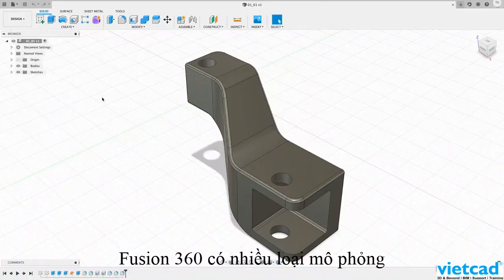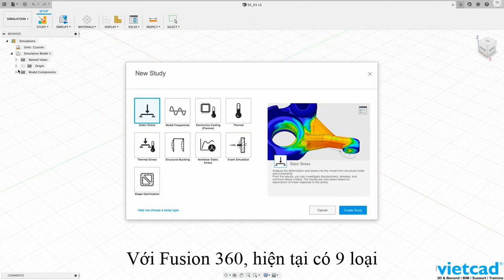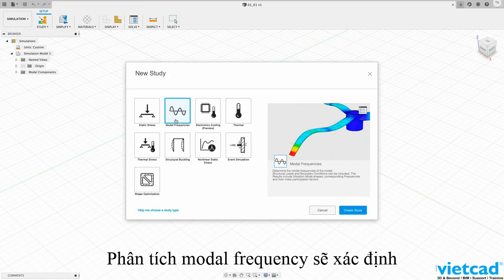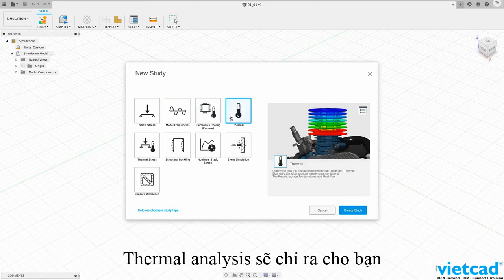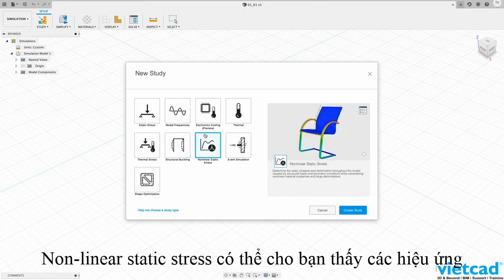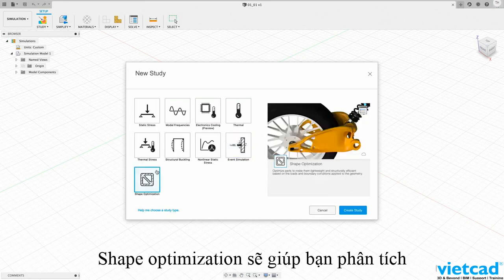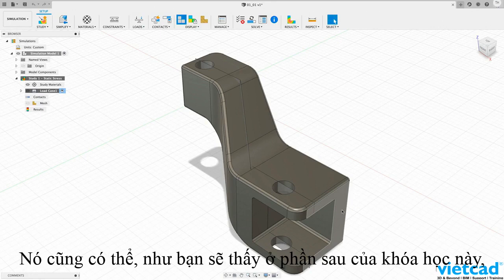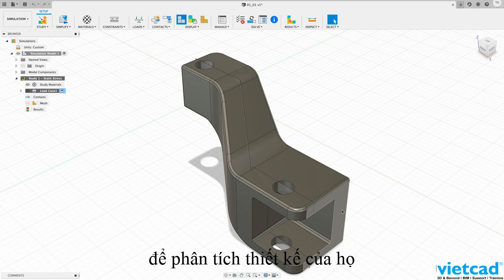Bài 3: Những gì có thể được mô phỏng trong Fusion 360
Video này hướng dẫn bạn cách sử dụng các loại mô phỏng có sẵn trong Fusion 360:
Có 9 loại bao gồm:
1 - Static Stress
2 - Modal Frequencies
3 - Electronics Cooling (Preview)
4 - Thermal
5 - Thermal Stress
6 - Structural Buckling
7 - Nonlinear Static Stress
8 - Event Simulation
9 - Shape Optimization